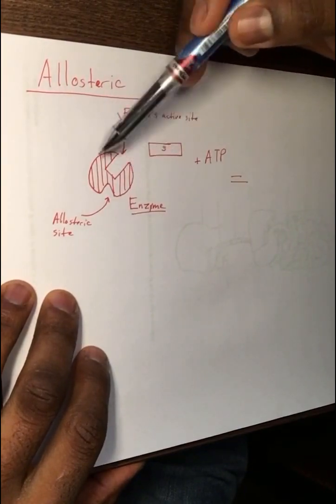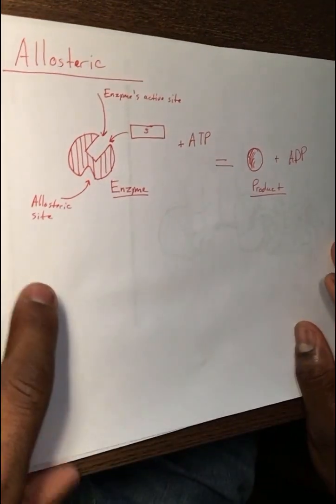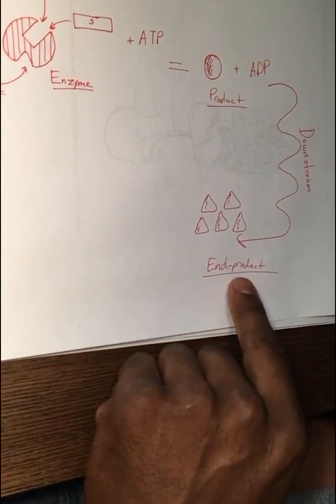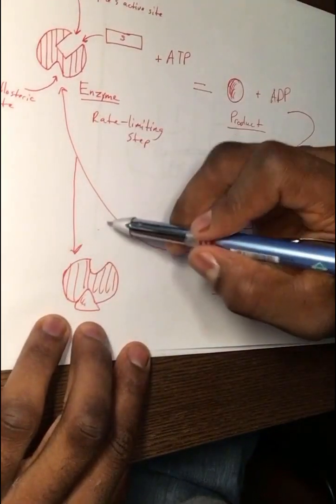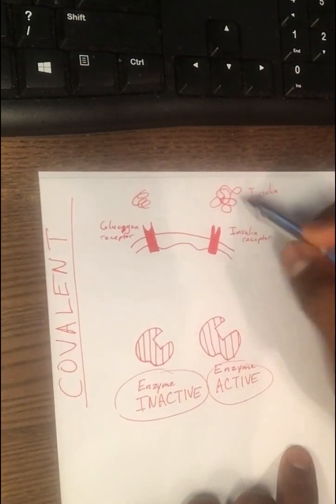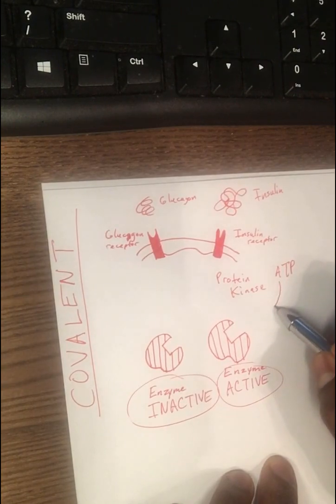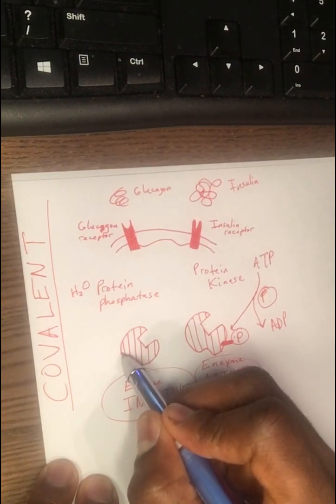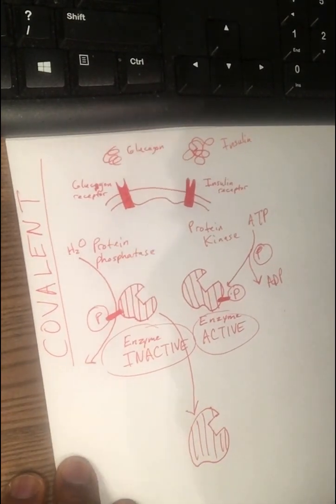Enzyme Regulation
Covalent and allosteric modification